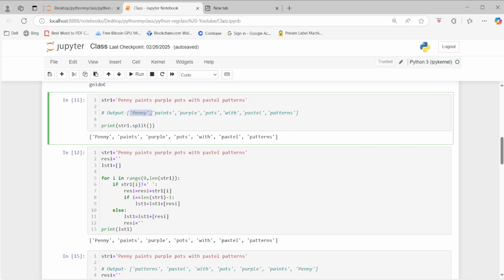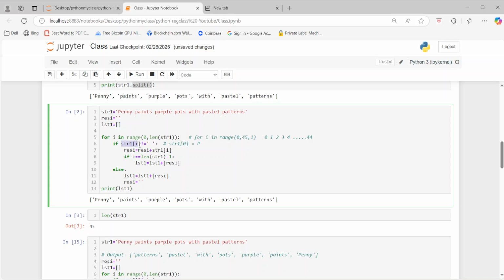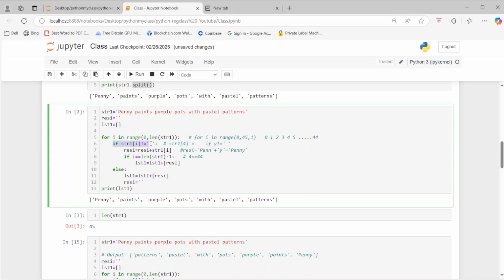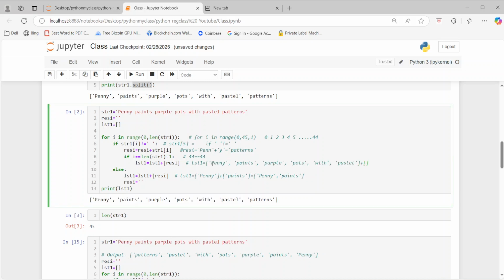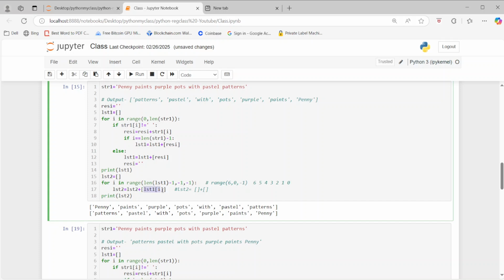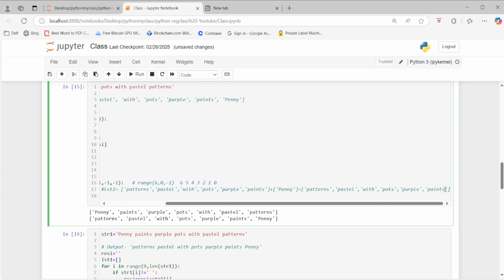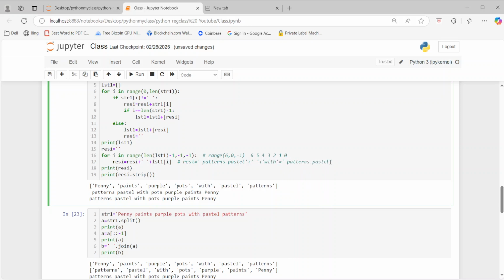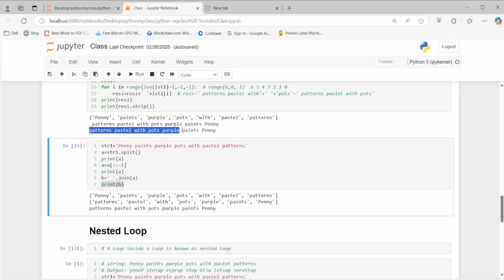Python Class 22: Mastering Loops for String Splitting & Reversing – Words, Lists & Indexing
Welcome to Class 22 of the Python Series on the AnalyticNerd Channel! 🚀 In this session, we focus on using loops to split, extract, and reverse words in Python, a crucial skill for text processing and data manipulation.

✅ Key Takeaways:
🔹 Splitting a string into a list of words using loops.
🔹 Extracting words manually from a string without .split().
🔹 Reversing the order of words using loops and indexing.
🔹 Joining reversed words back into a single string using loops.
🔹 Practical applications of loops for efficient text processing.

🎓 Why Watch?
Loops are powerful tools for handling strings and lists efficiently. Mastering these techniques will help you write optimized Python code for text and data processing.